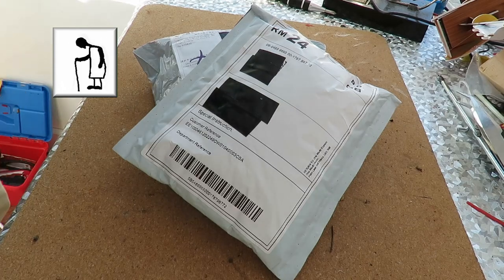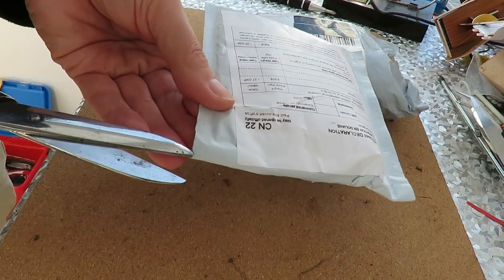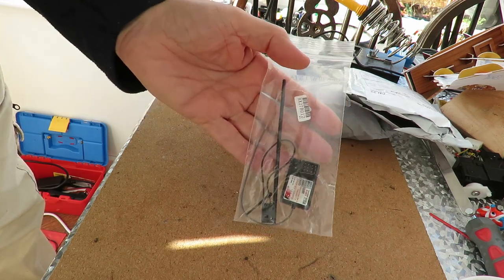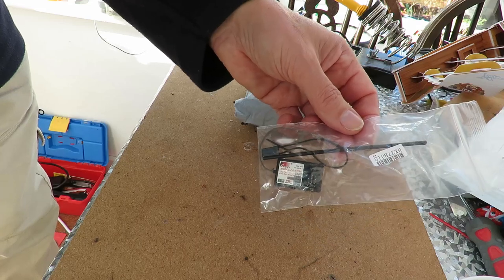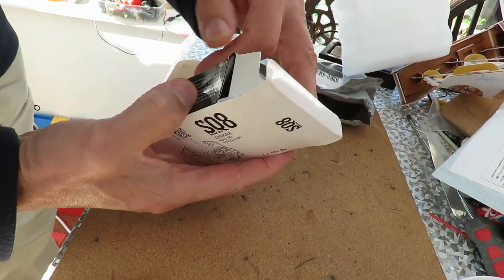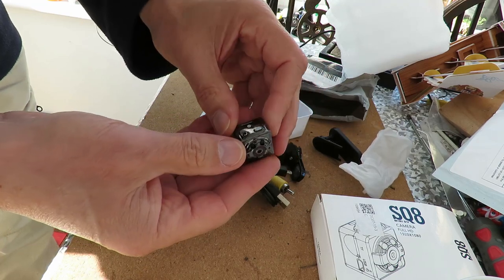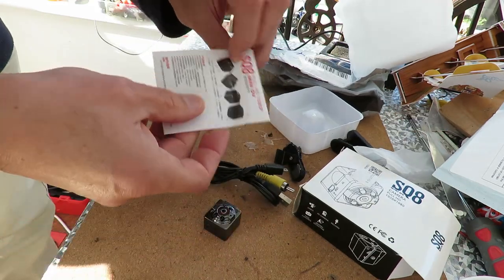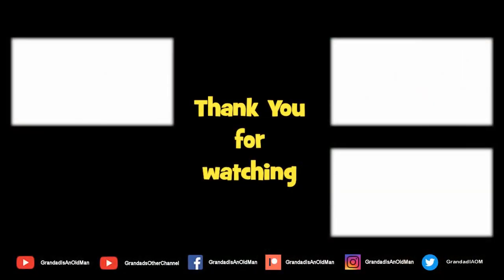Grandad's postbag 191106 FlySky receiver & SQ8 mini camera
Flysky FS-GR3E 3 Channel 2.4G Receiver GT3B, GR3C for RC Car Truck Failsafe - I won this on auction for 99p + 78p postage so £1.77 total
2019 SQ8 Camcorder HD 1080P Mini Spy Hidden DVR Dash Camera IR Night Vision - this one cost me £4.29